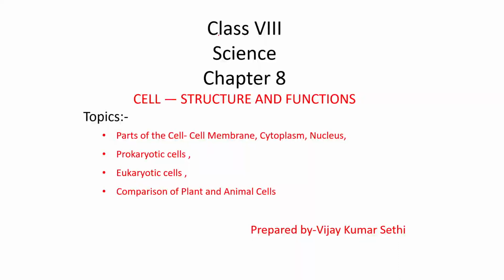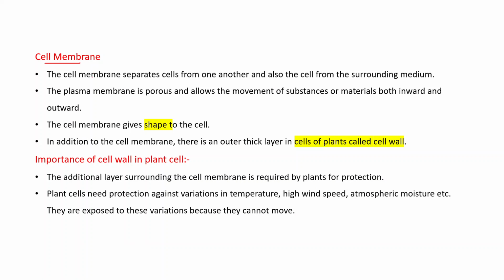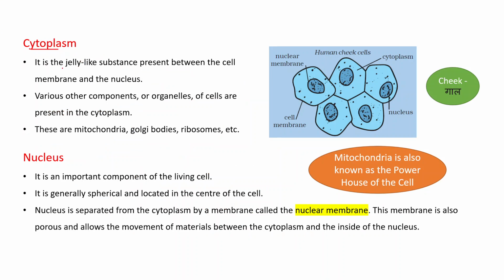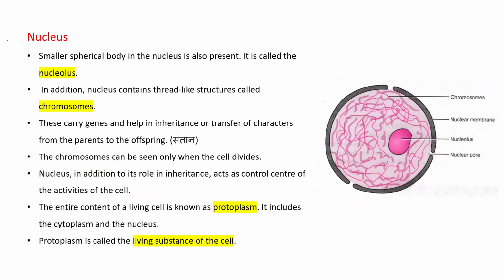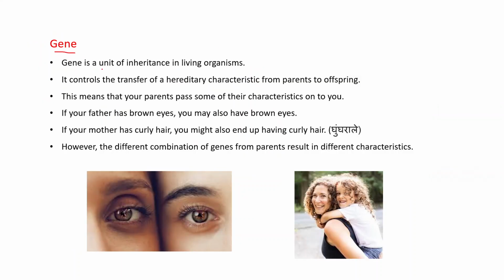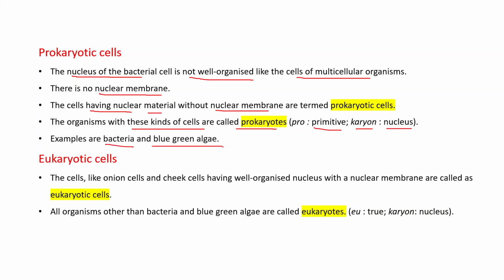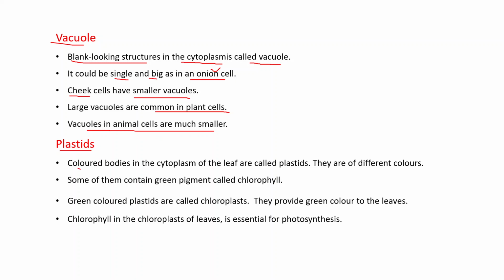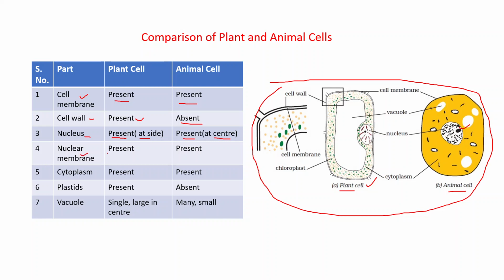Science 8 Chapter 8 Cell Structure & Functions -Parts of the Cell, Comparison of Plant and Animal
Class VIII
Science
Chapter 8
CELL — STRUCTURE AND FUNCTIONS
Topics:-
Parts of the Cell- Cell Membrane, Cytoplasm, Nucleus
Importance of cell wall in plant cell
Gene
Prokaryotic cells  and Eukaryotic cells
Vacuole, Plastids
Comparison of Plant and Animal Cells